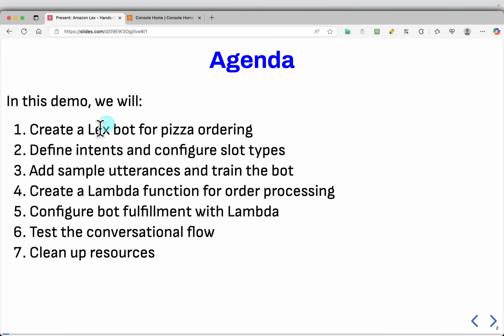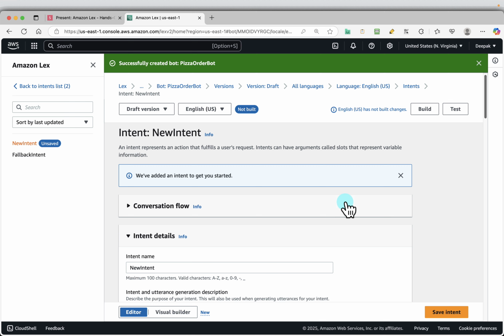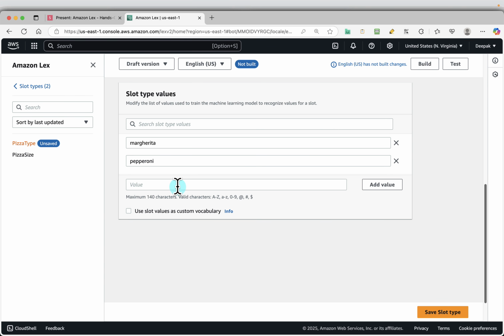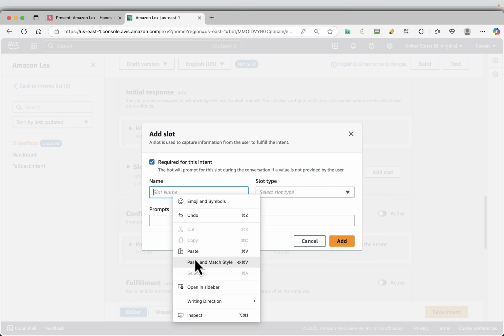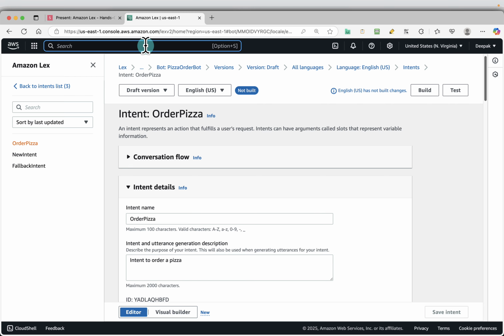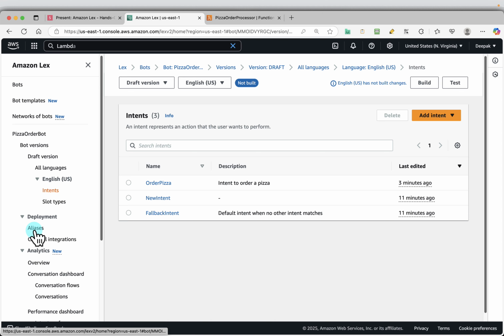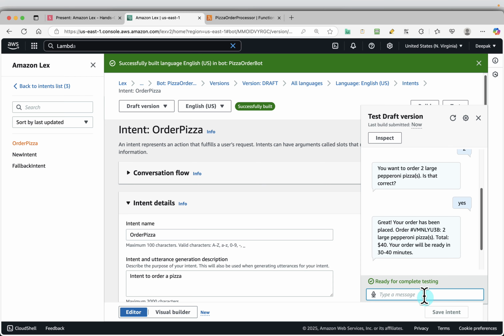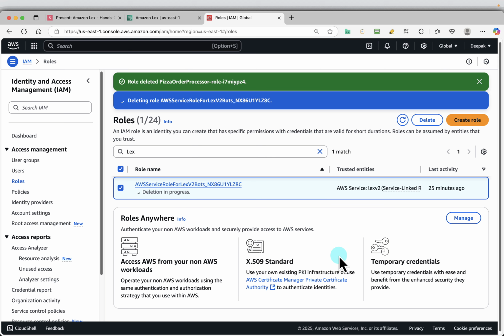Amazon Lex - Hands On Demo